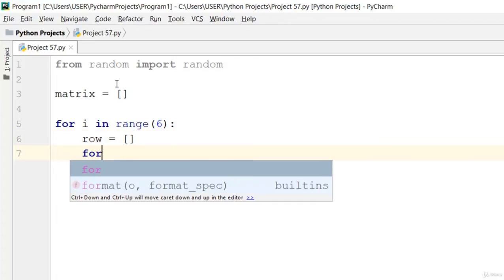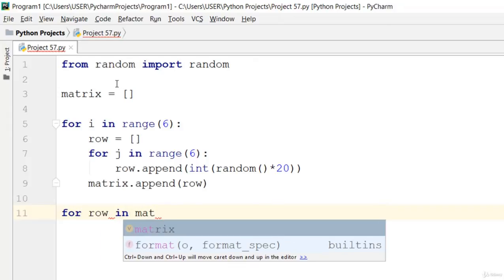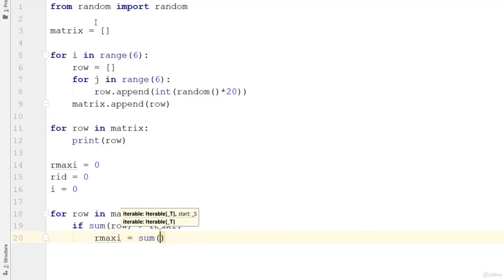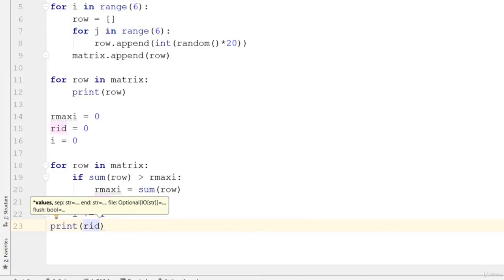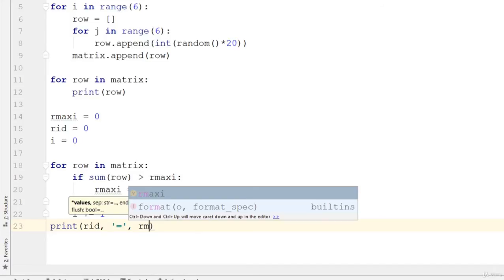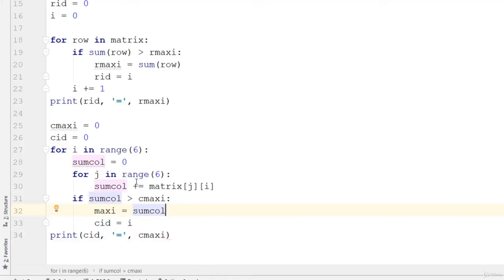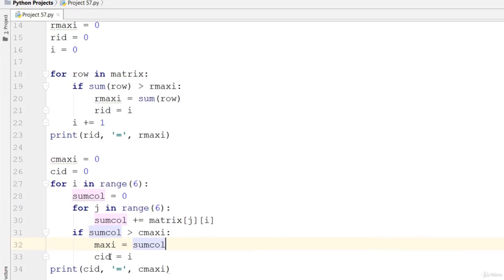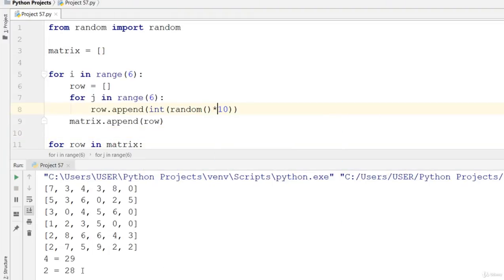62 Practice 57 How to get the rows and columns with maximum sum of elements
62  Practice 57  How to get the  rows and columns with maximum sum of elements
Learn Course,
Programming